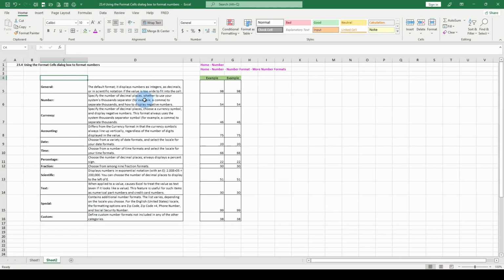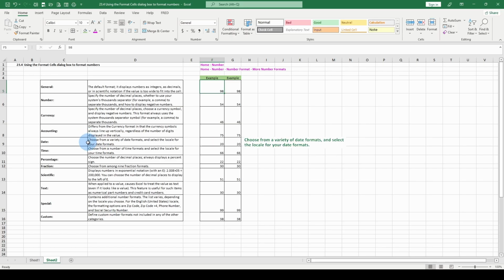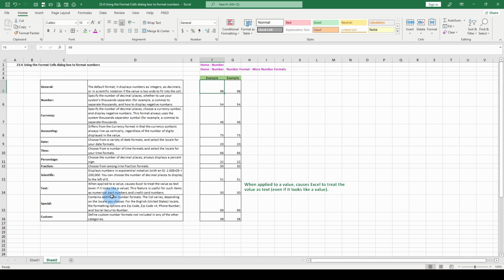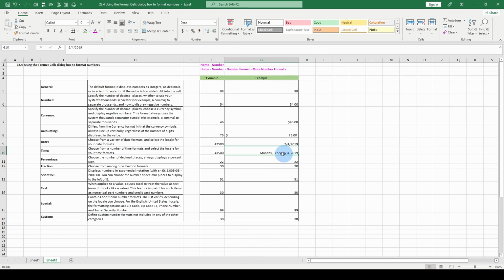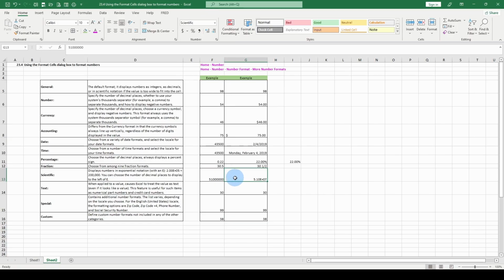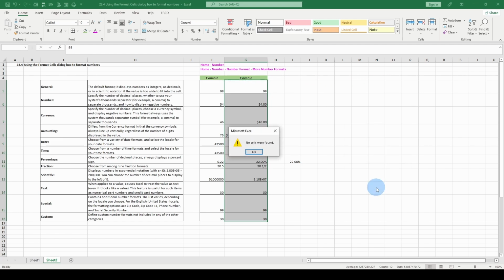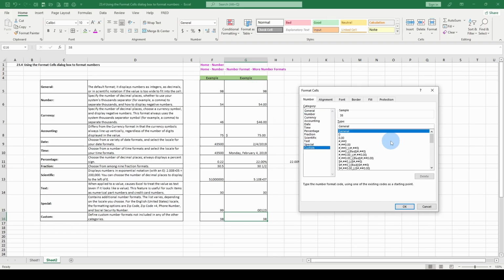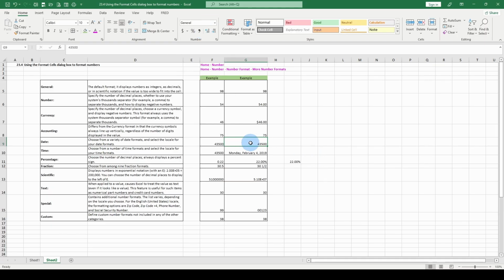Take Control of How Excel Shows Your Numbers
Tired of Excel’s default number formatting messing up your data presentation? Learn how to take control with the Format Cells dialog box—the toolkit that lets you dress up any value with precision.

You’ve probably seen Excel’s awkward auto-formatting ruin your spreadsheet vibe. But here’s the fix you’ve been missing.

Discover how to reshape and reformat any number in Excel using the hidden power of the Format Cells dialog box. From percentage precision to financial polish, this guide shows beginners how to go pro with custom formatting—even creating your own styles for standout clarity.

👇 Ever struggled to make Excel show numbers your way?